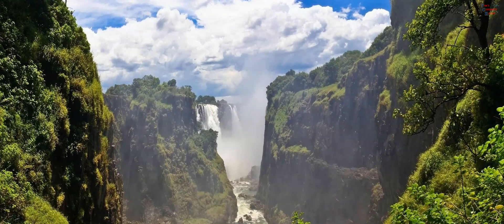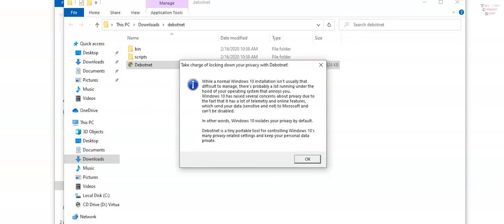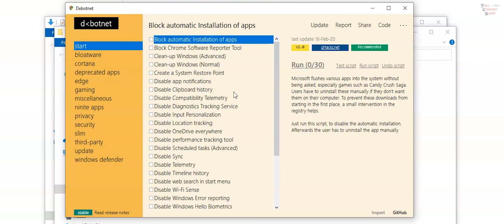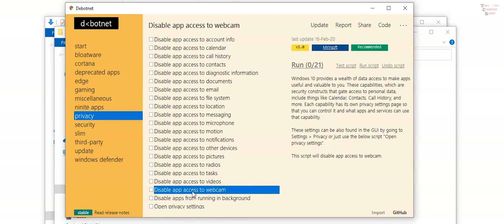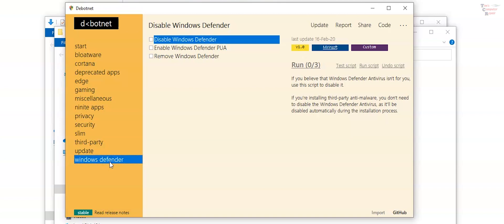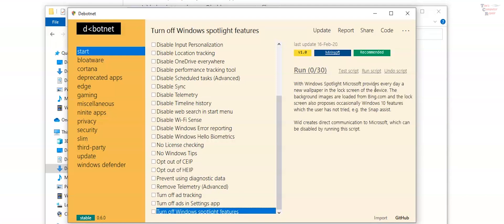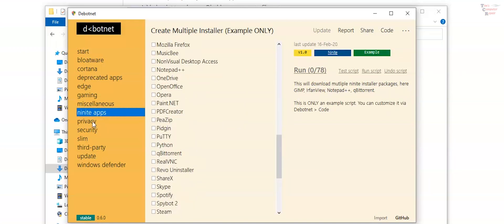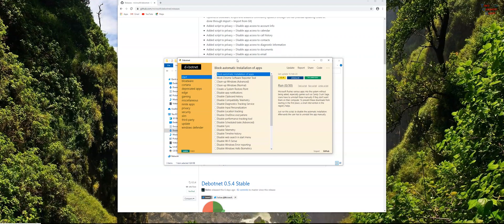Ultimate Tool to Keep Windows 10 From Spying on You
In this video cast I show a tool called Debotnet that has everything you need to stop Windows 10 from spying on you. This tool has an extensive list of PowerShell scripts that you can run separately to disable the Windows 10 features that spy on you and collect your data. Tool is very informative about what each script does and lets you choose each individual script to run. This tool also has some good debloatware incorporated with it also.